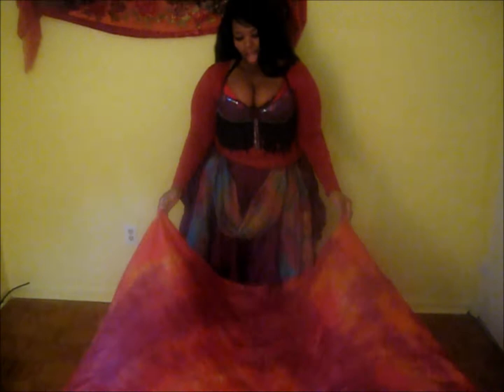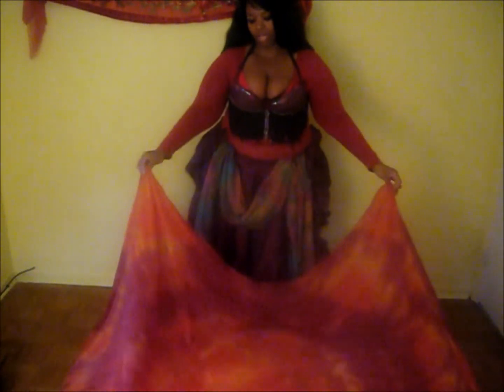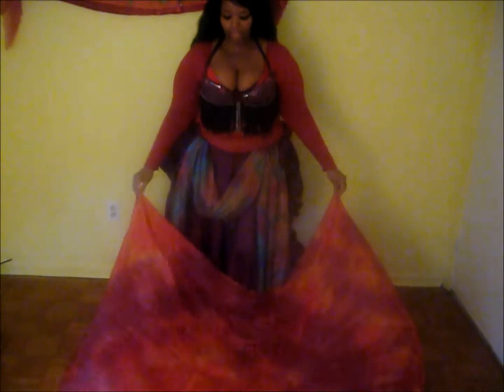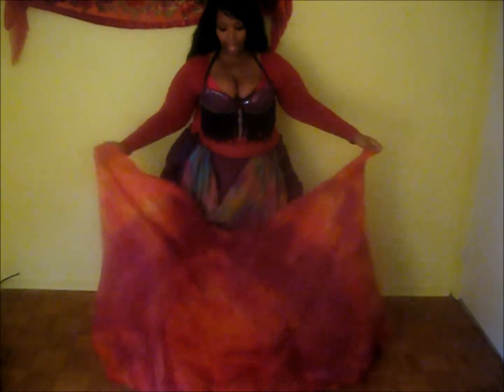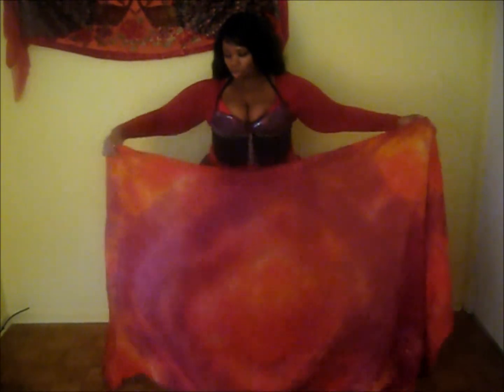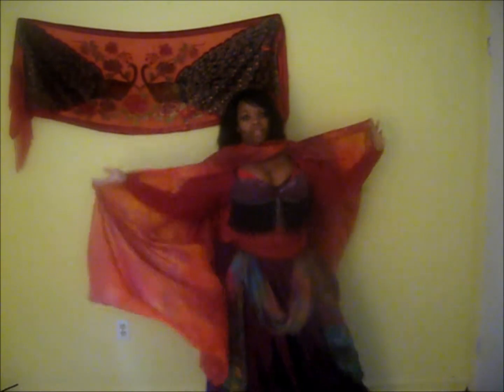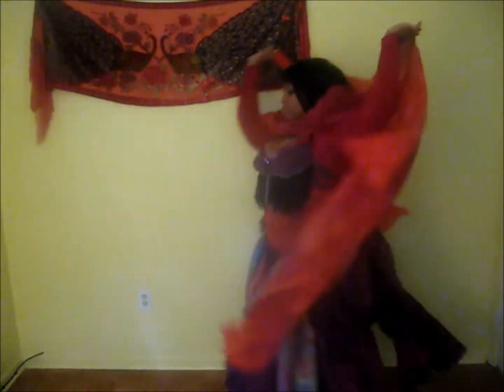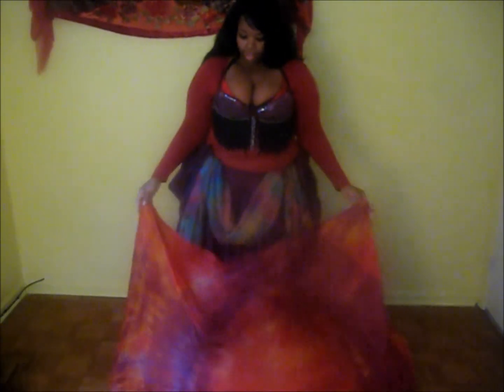Veil Belly dance move: Butterfly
Learning Belly dance with Yasaman ep 7